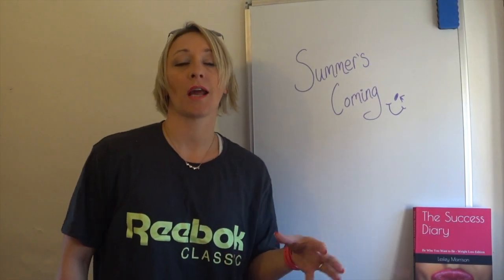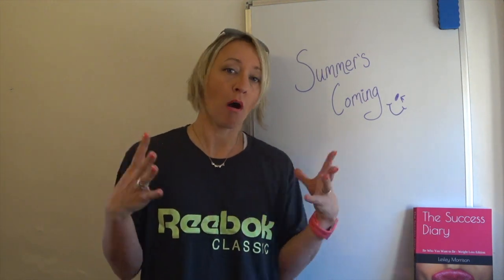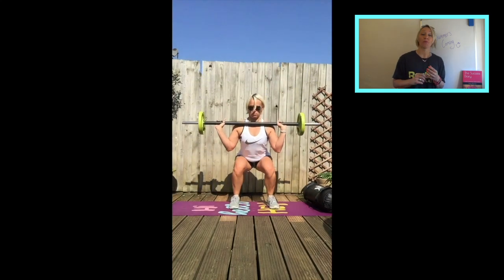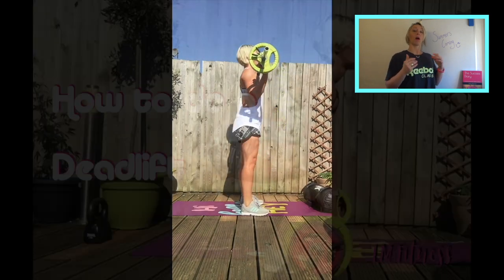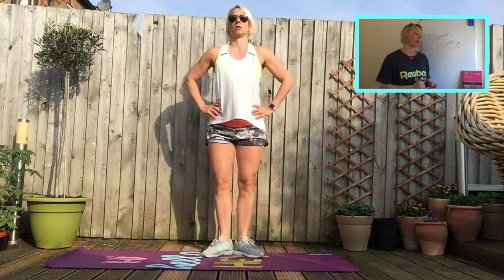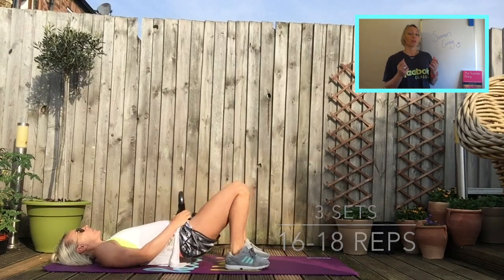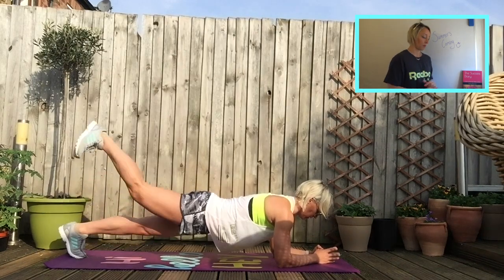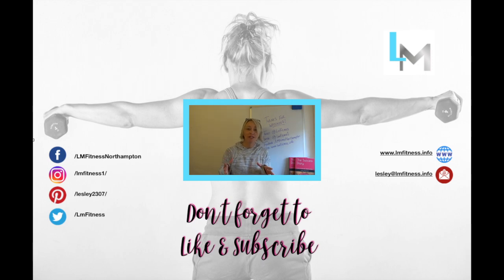Cellulite Bustin' Workout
Cellulite Sucks Right? But can you reduce it with a simple low impact workout?
Well, you can certainly start to make changes to it's appearance and get the ball rolling in reducing the severity of that dimply skin.

Check out this "Cellulite Bustin' Workout" and start shaping ups your tush!!!

If you want recipe inspiration, why not join my Monthly Recipe Club today for just £3.99 Find out more details

SOCIAL FOLLOWING